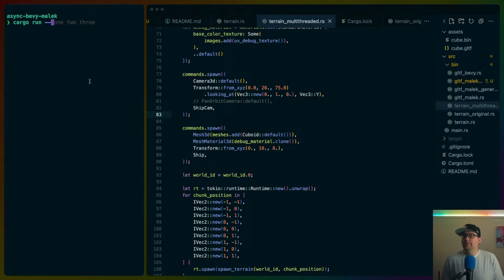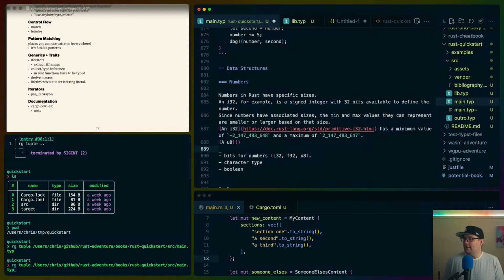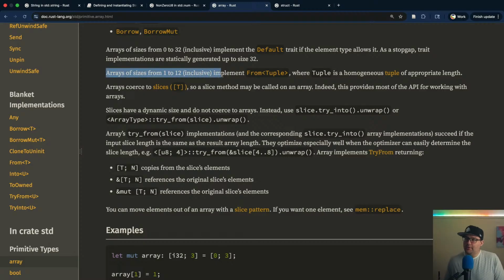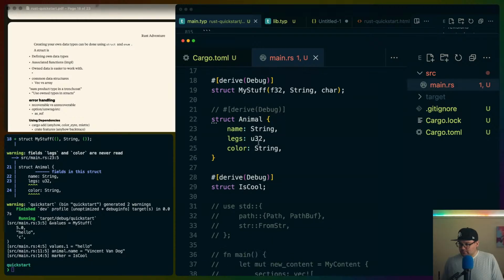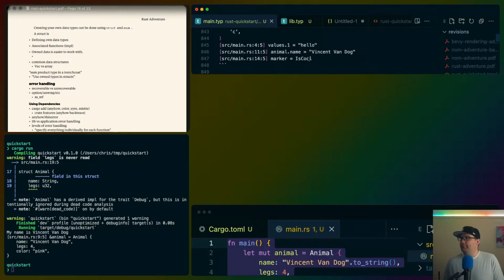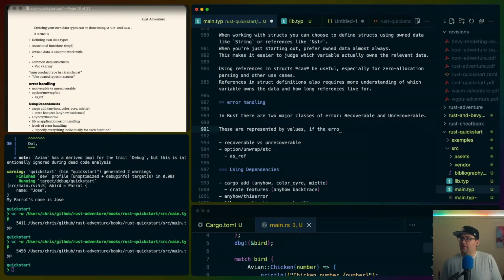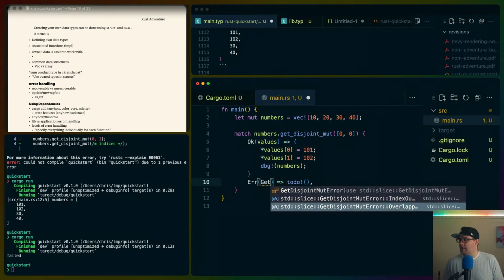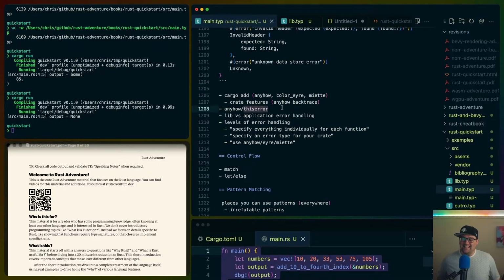Structs, Enums, and Error Handling - Rust Adventure Workshop Development